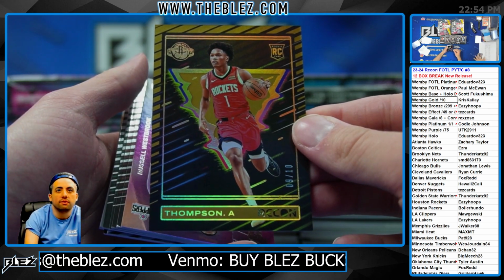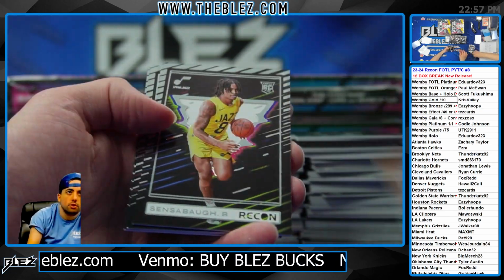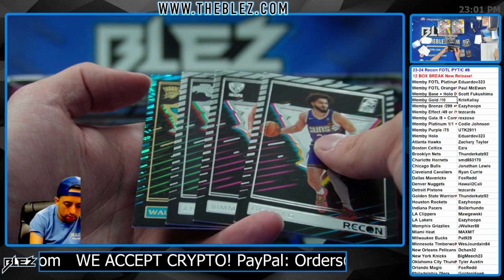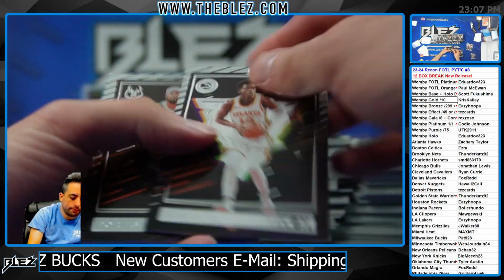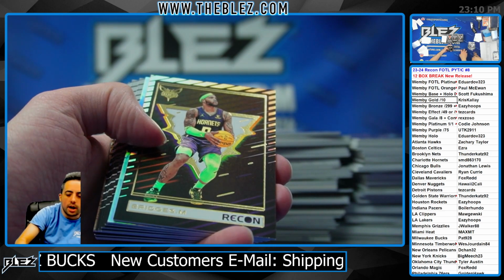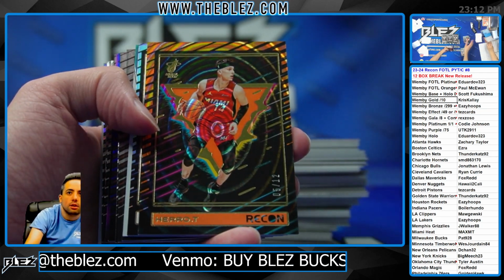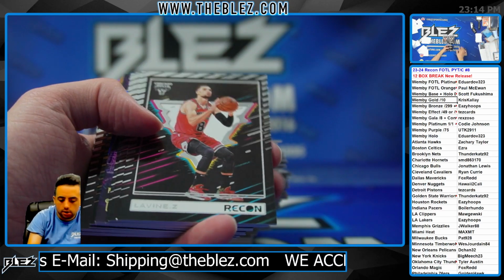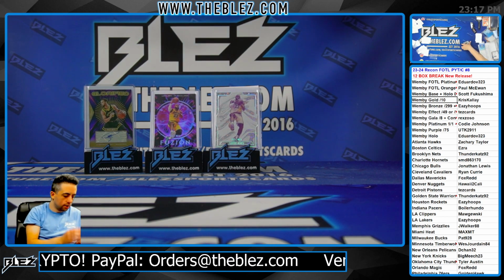2023-24 Panini Recon FOTL NBA 12 Box Full Case Break #8 Pick Your Team & Color